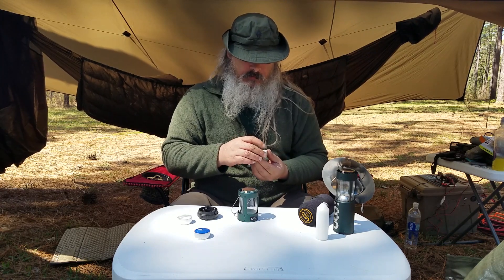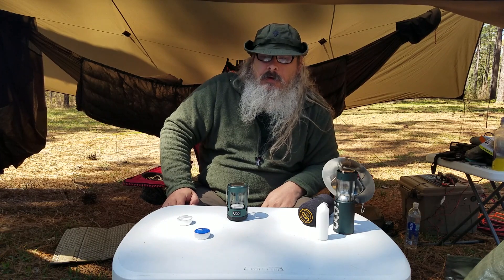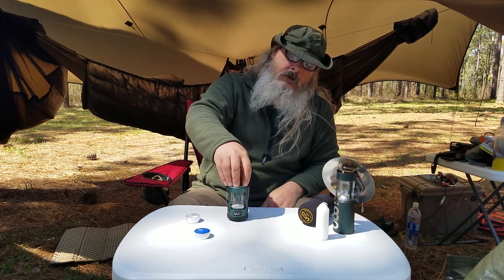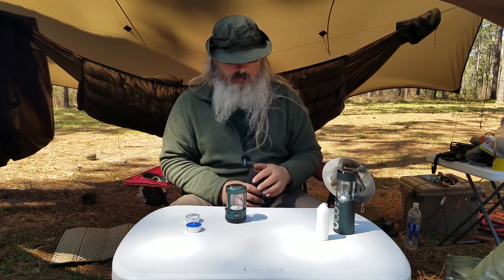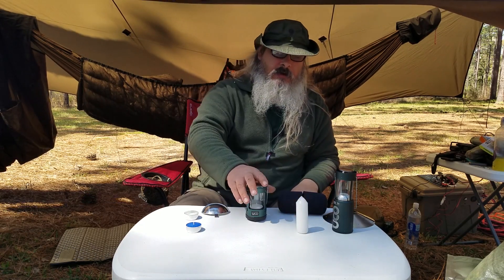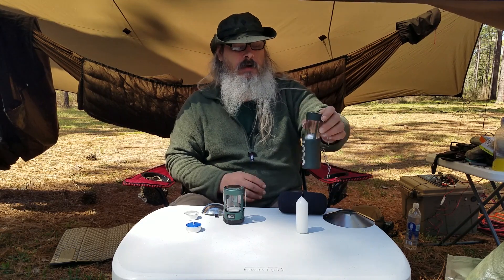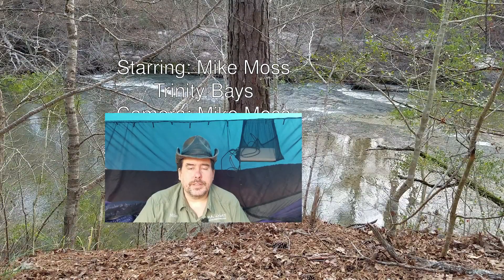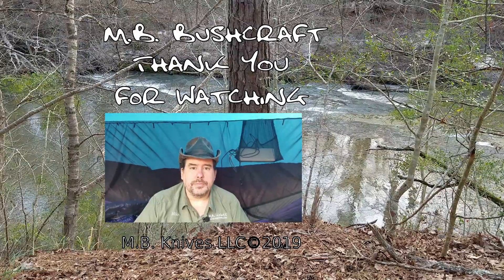UCO Tea Candle Lantern & UCO Accessories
Trinity discusses the UCO Tea Candle Lantern & UCO candle lantern accessories.